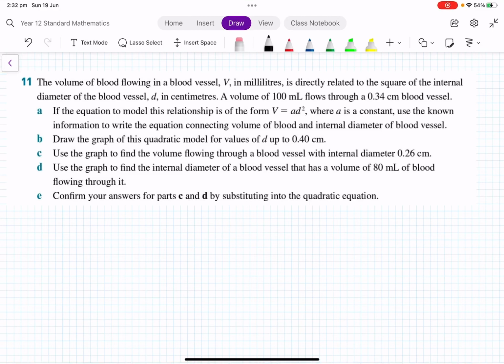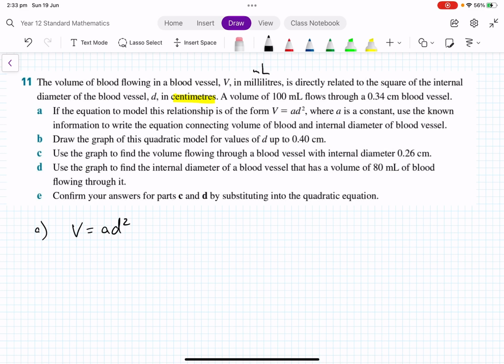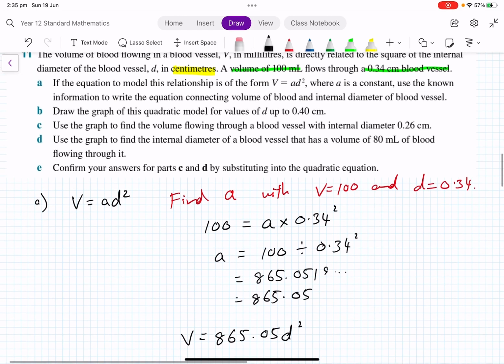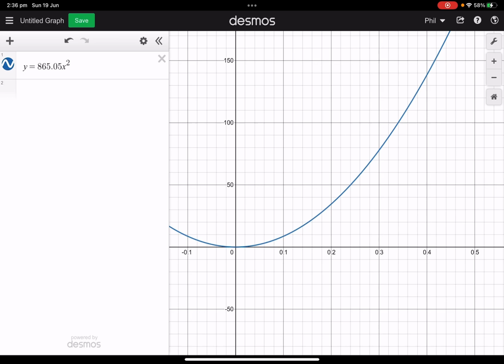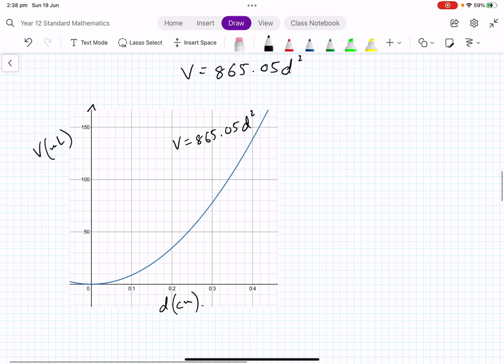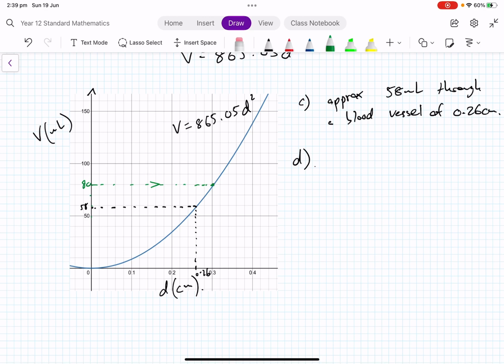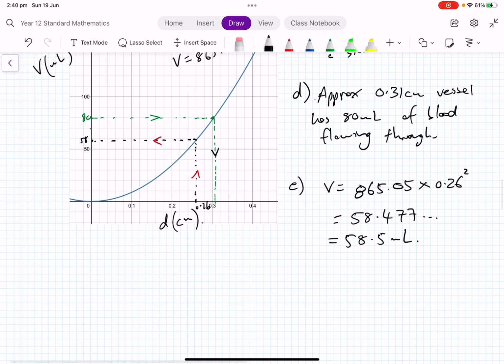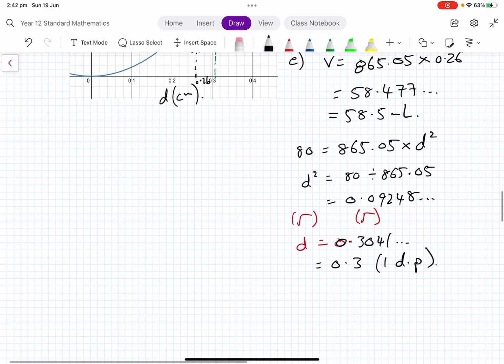Quadratic models example 2 12 Stnd June 22